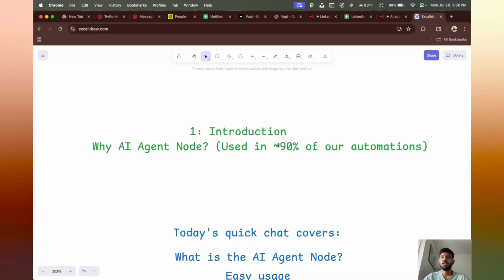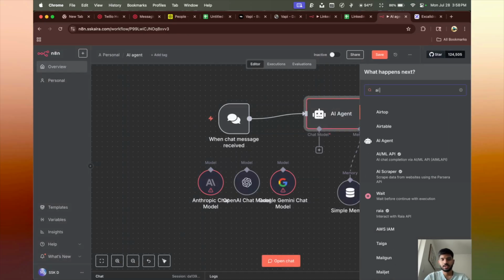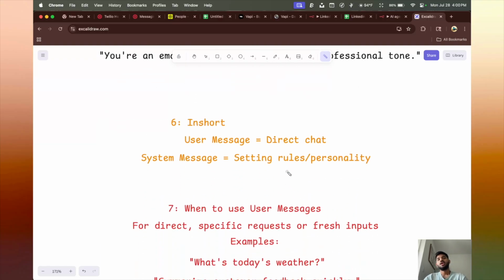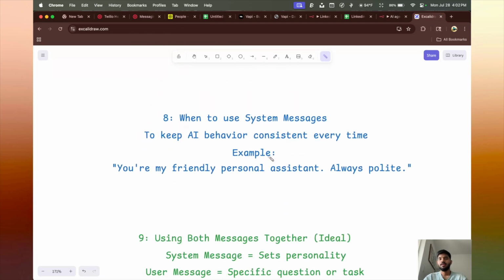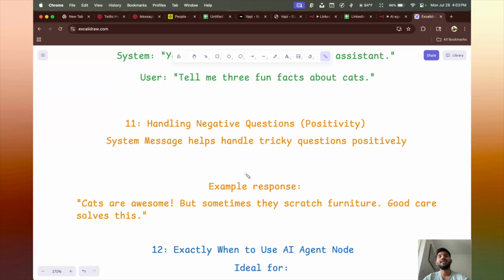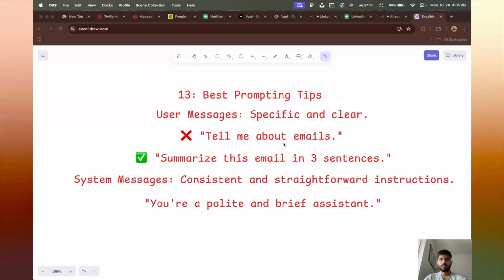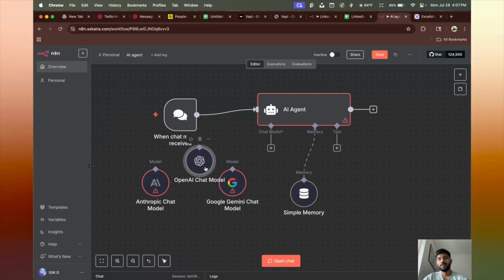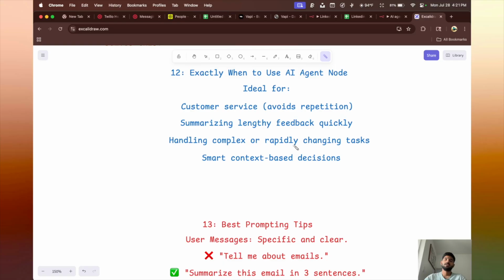n8n AI Agent Node Explained | System vs User Message in n8n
Ready to automate your business?

🧠 Confused about how the AI Agent node works in n8n? You’re not alone — and in this video, I break it all down with real examples.

📌 Here’s what you’ll learn:

What is the AI Agent node in n8n?

What’s the difference between System Message and User Message

When to use each (and when to avoid them)

How to structure your prompts for better outputs

Real examples using GPT + tools inside n8n

💡 Whether you’re building AI workflows, chatbots, or smart automations, this guide will help you get the most out of the AI Agent node.